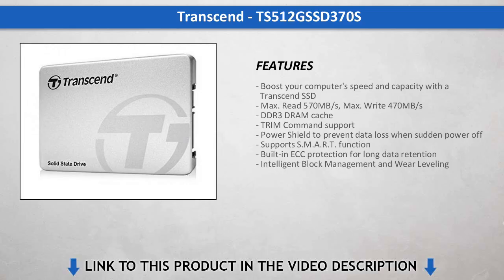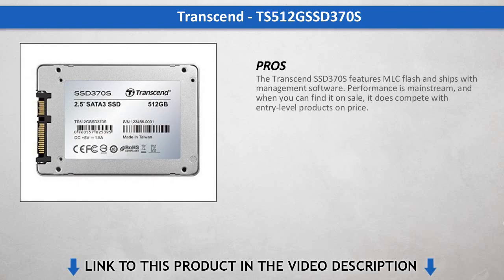Transcend - TS512GSSD370S Quick Review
Features of Transcend - TS512GSSD370S:

- Boost your computer s speed and capacity with a
  Transcend SSD
- Max. Read 570MB/s  Max. Write 470MB/s
- DDR3 DRAM cache
- TRIM Command support
- Power Shield to prevent data loss when sudden power off
- Supports S.M.A.R.T. function
- Built-in ECC protection for long data retention
- Intelligent Block Management and Wear Leveling